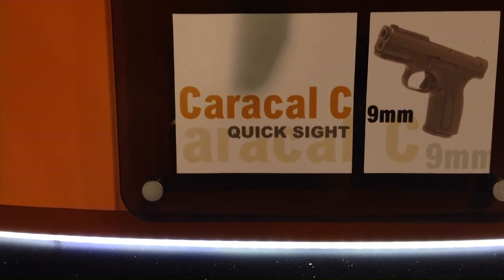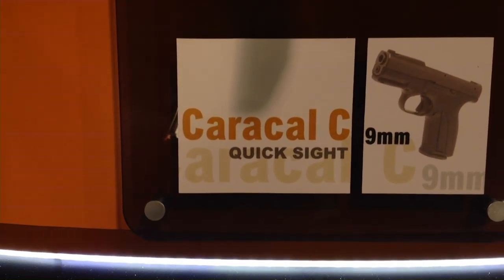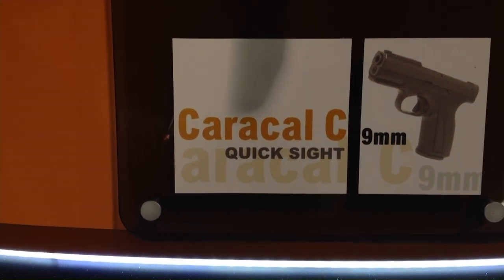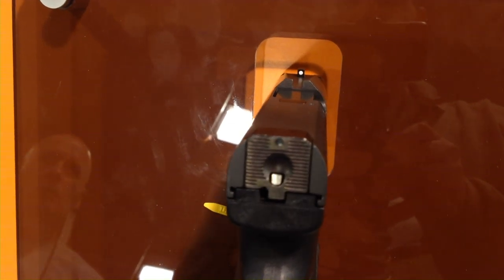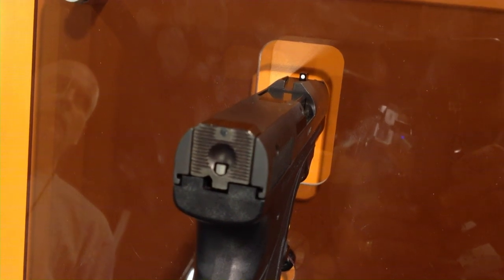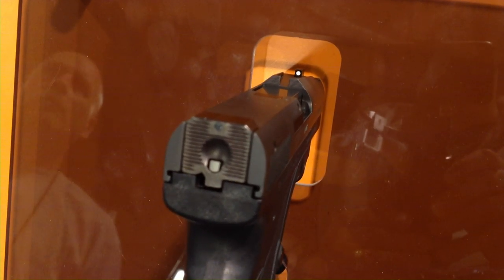0019 Caracal 9mm C Quicksight SHOT Show 2012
I must admit my ignorance right off the bat with this one.  Here is how it played out.

At Media day, I saw a striker fired gun from the UAE.  I ignored it.
A guy literally grabbed me and said, you need to look at this pistol.  I skeptically took a look and even listened to the justification.  He implored me to shoot it.  I ignored him. and moved on.

I made a wrong turn on my way to check out Templar Custom Arms' guns at SHOT Show and wandered past the Caracal booth.

I stopped and picked up one of the pistols.  I pointed it.  Looked at it.  Pointed it again.  The sights were quick.

I shot the video.

Then I looked some more, did a field strip, talked about detail stripping, put it back together.  held pointed and dry fired it some more.

What I should have done was shoot another video at that time.  I didn't and so you miss out on cool features I didn't report on.

Here is the skinny -
-Well designed
-Bore sits very low over the hand
-Grant Cunningham pointed out that the mass of the slide is low reducing secondary recoil.
-Guts of the gun are removable as captured groups meaning that you could buy replacement   groups when parts go bad as opposed to sending your gun to an armorer to fix
-Oh yeah and the sights are in a funny spot.

There seems to be a lot more to this pistol than the sights.  If this turns out to be the case, hopefully the shooting public won't take as long to realize it as I did.